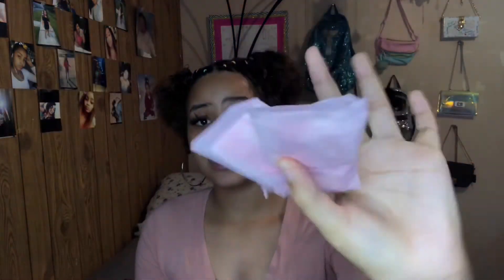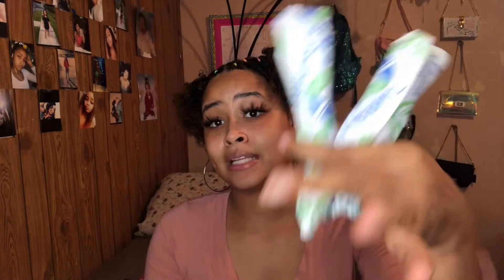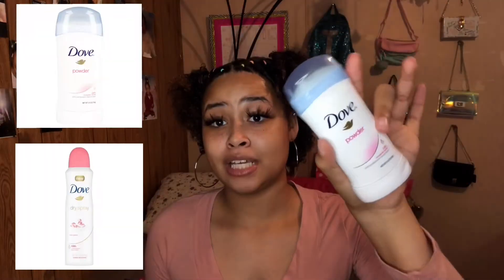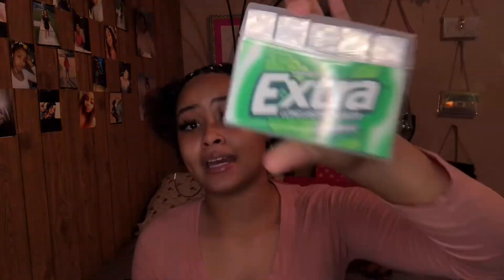EVERYTHING YOU NEED IN YOUR SCHOOL EMERGENCY KIT!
Editing Software:
Camera : Iphone 8+
Video Editing : iMovie & VideoLeap
Thumbnail Editing : Superimposex & Picsart